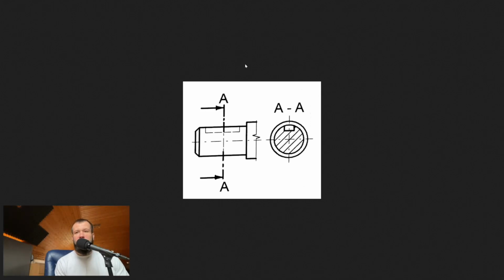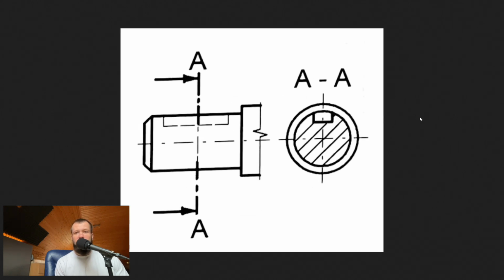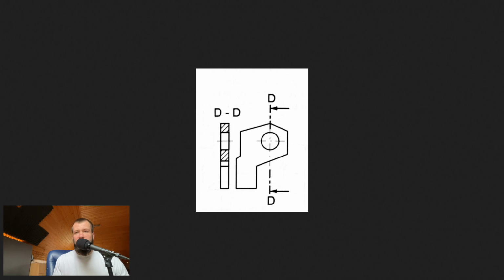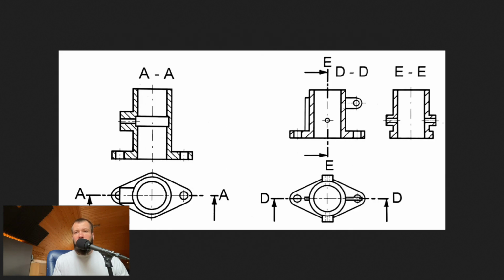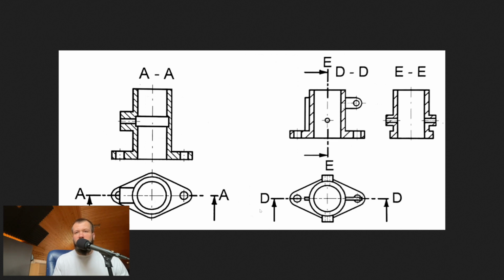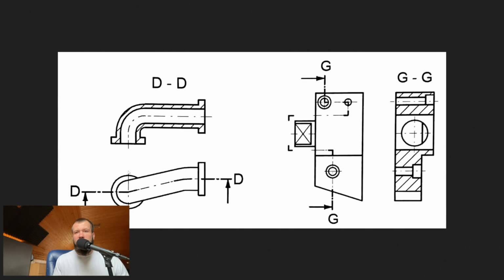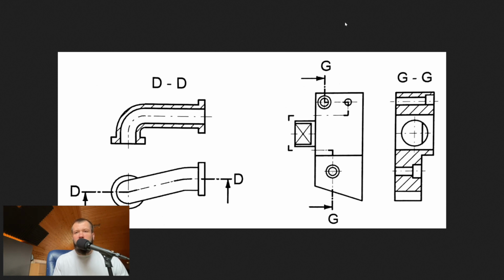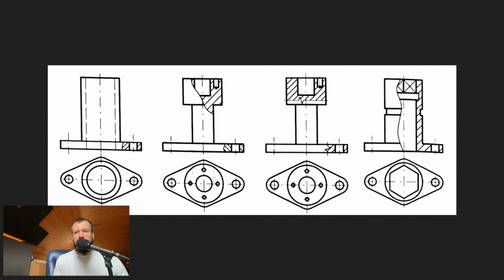How to create a SECTION VIEW on a technical drawing?